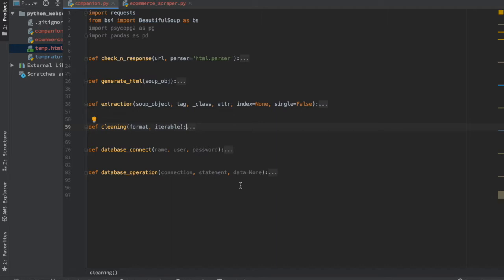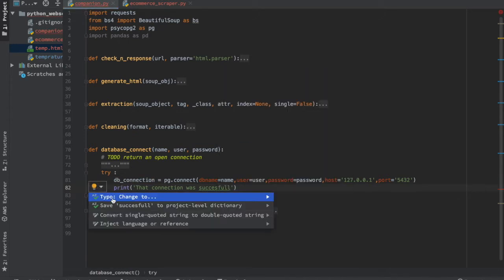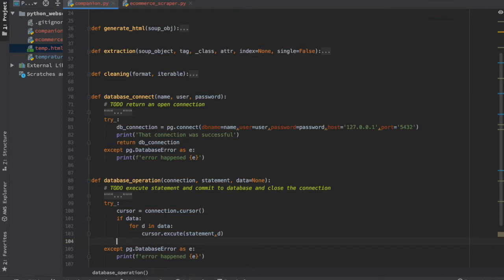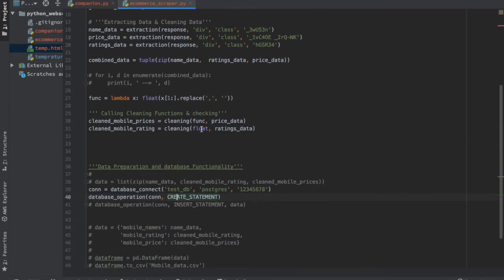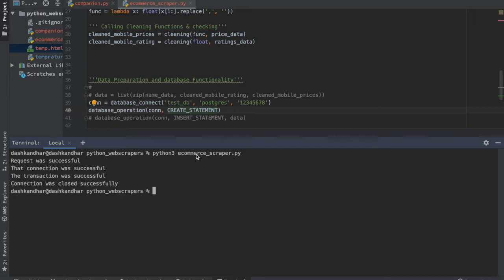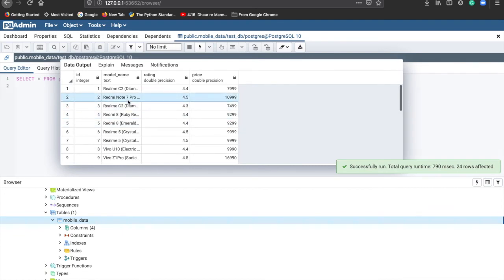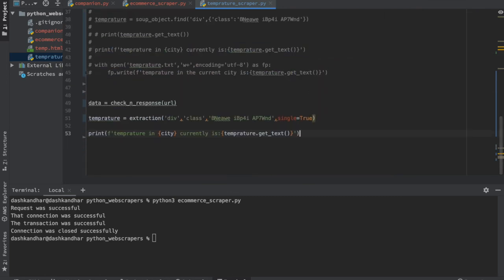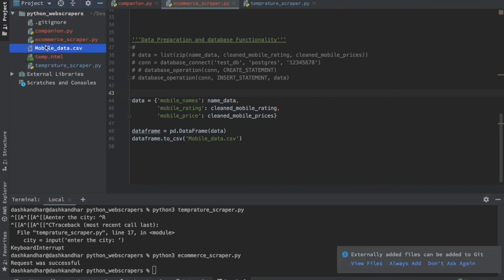Python Web scraping with database, Python3 || Requests || Beautiful Soup || psycopg2|| Part 3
In this video with continuation to the second video, I have completed my companion with database functionality with creating and executing function